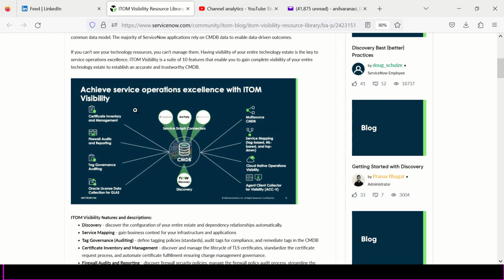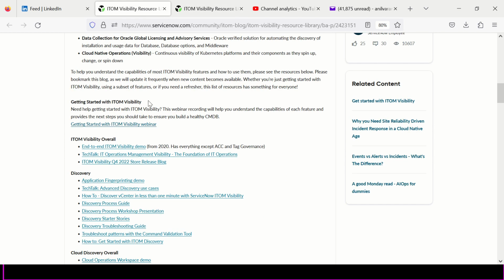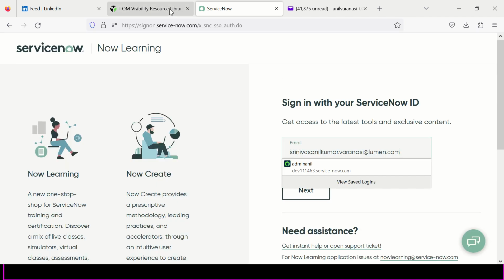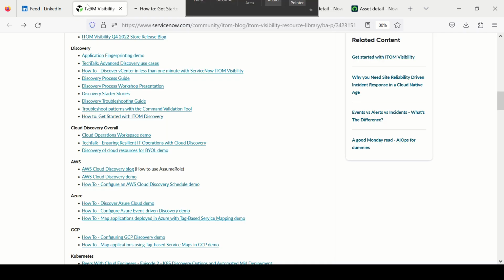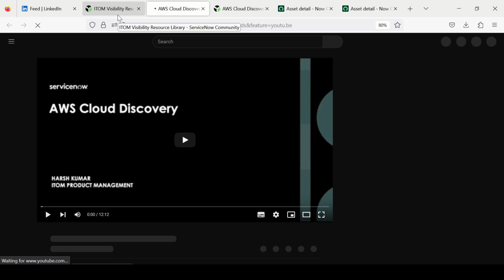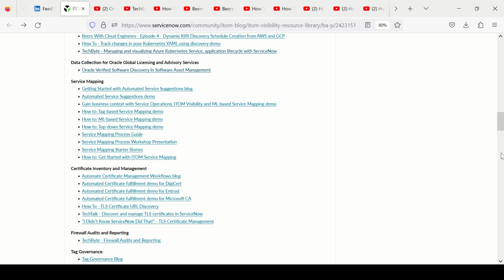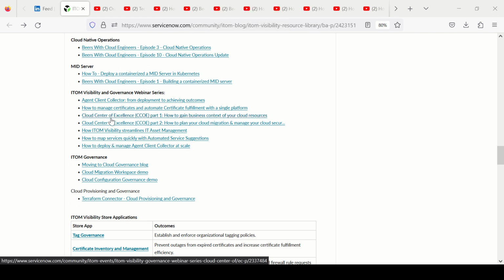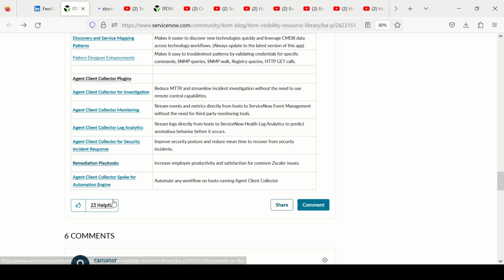ITOM visibility resource library walkthrough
walk through of ITOM visbility resource library